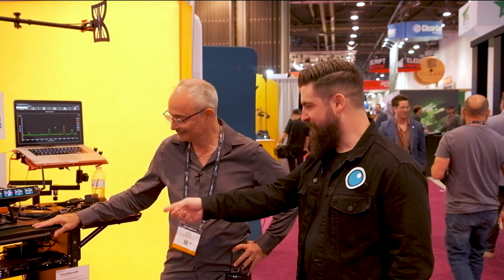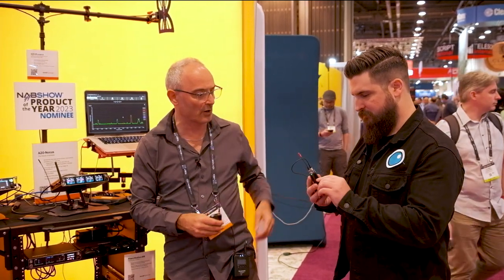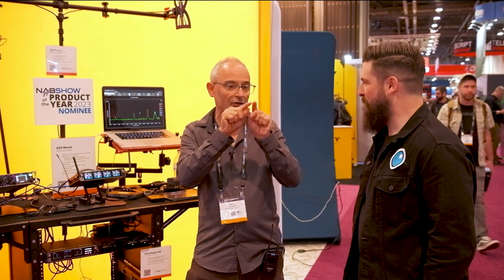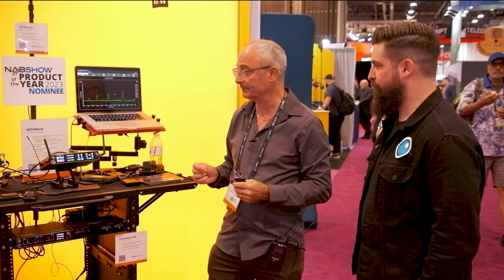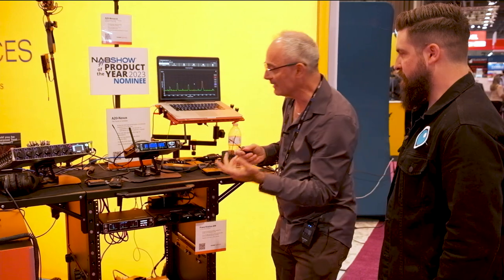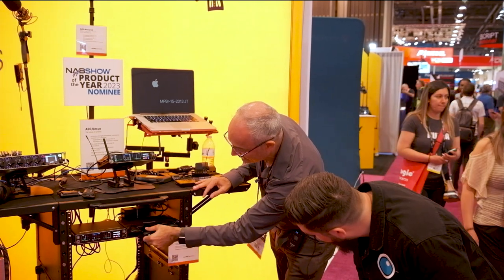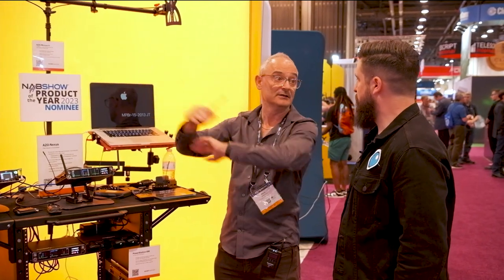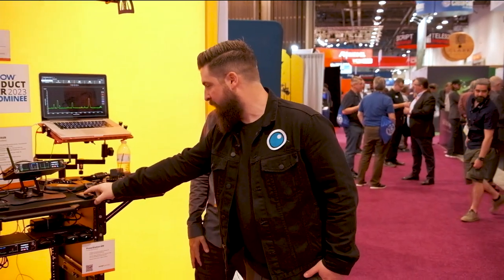NEW: SoundDevices A20 Nexus Wireless Receiver Debut at NAB 2023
Paul from SoundDevices walks Kenny through some of the features on the new A20 Nexus Wireless Receiver.